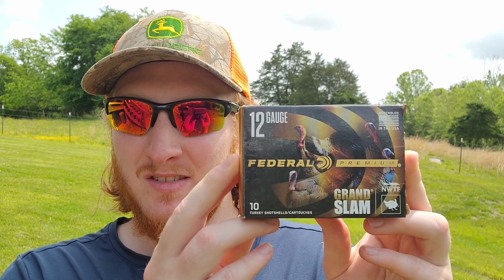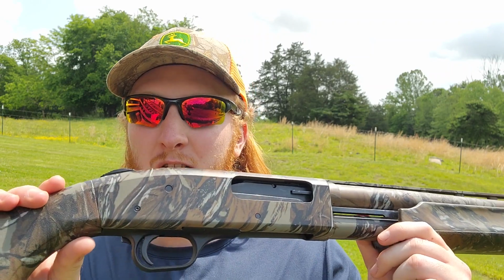Federal Grand Slam 3" 1-3/4oz #5 Pattern Test W/ Mossberg 835 Ulti-Mag & Kick's .680 Choke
Today we revisit the Federal Premium Grand Slam 3" 1-3/4oz 5 shot and pattern test them at 40 yards through the Mossberg 835 Ulti-Mag and Kick's Gobblin Thunder .680 choke. Will the Grand Slams finally show some promising results? Stick around and find out!

Matt Tyree
332 W Lee Hwy
PMB 130